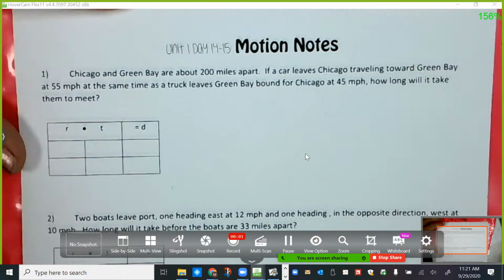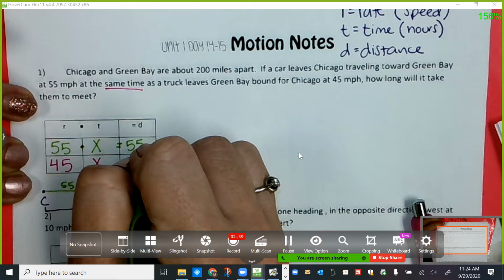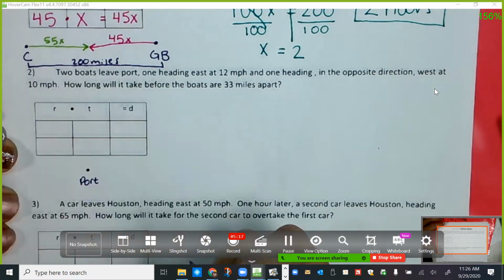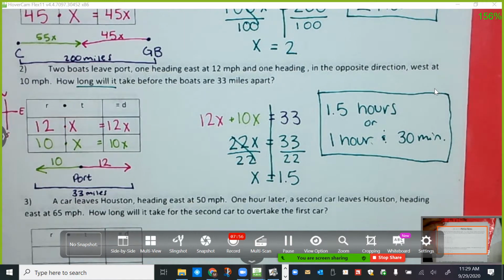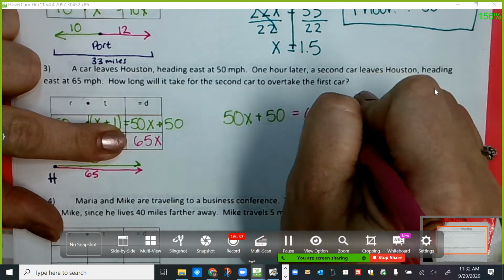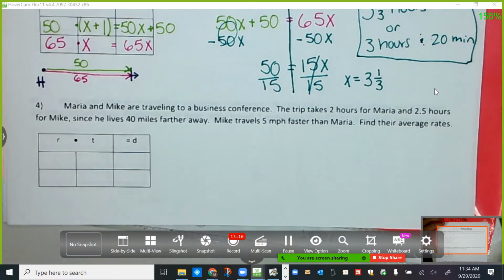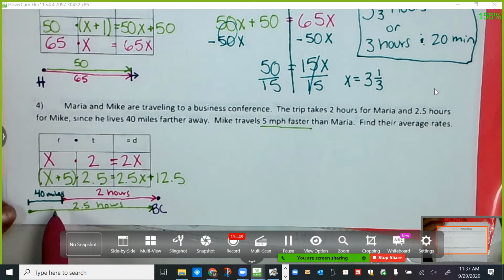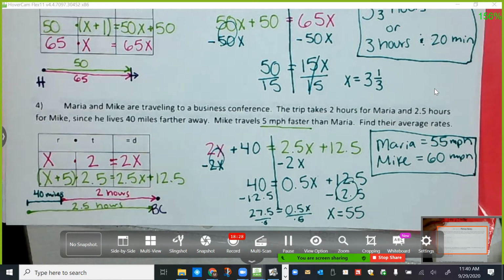AA Unit 1.2 Day 8 Motion Video Lesson